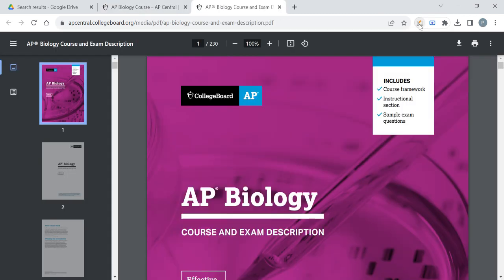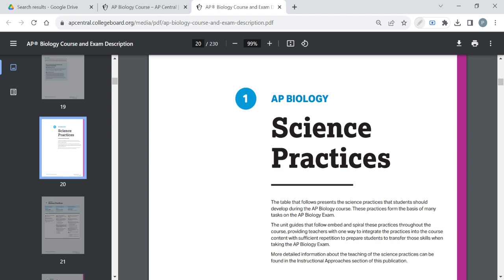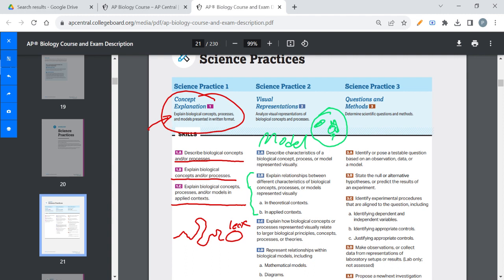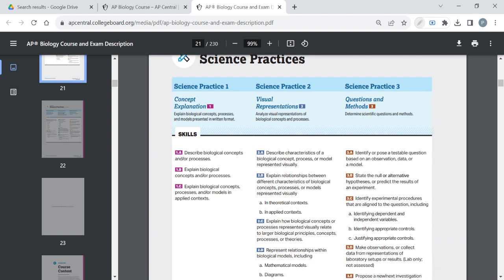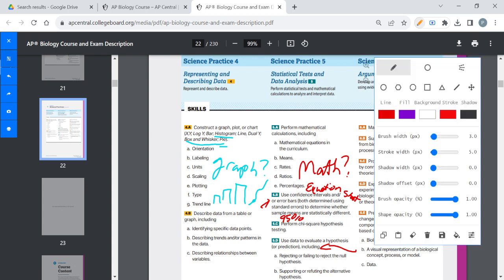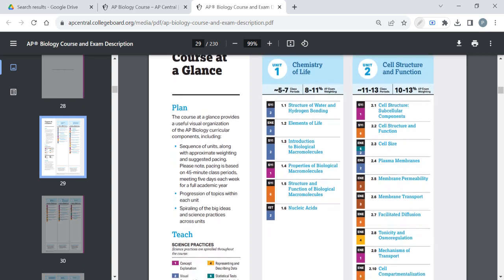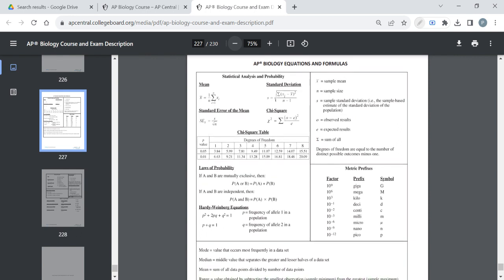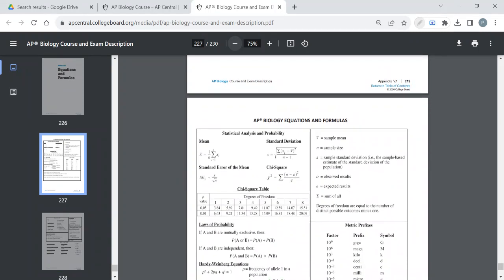Science Practices & Equations